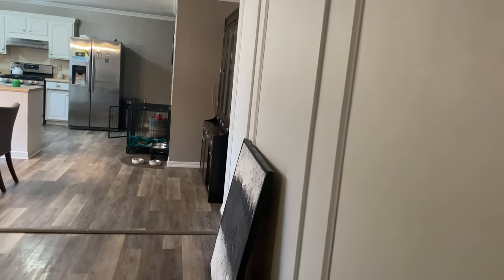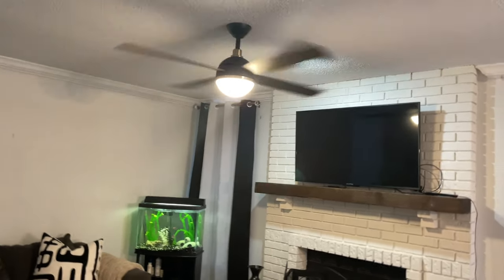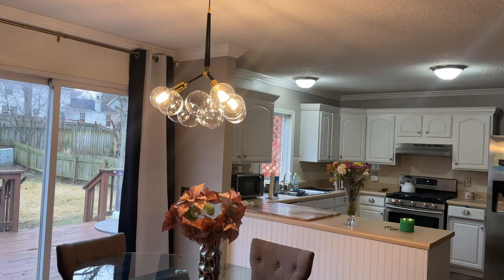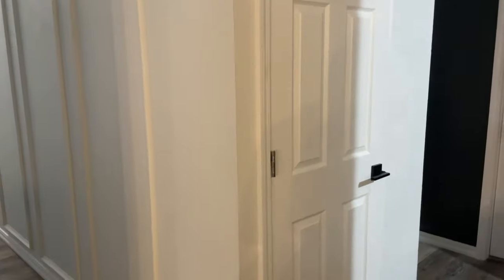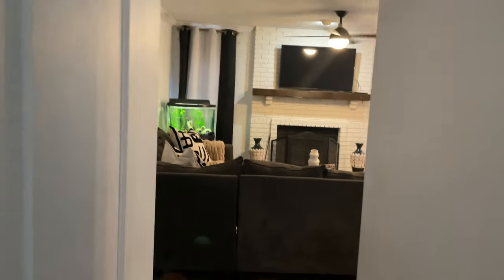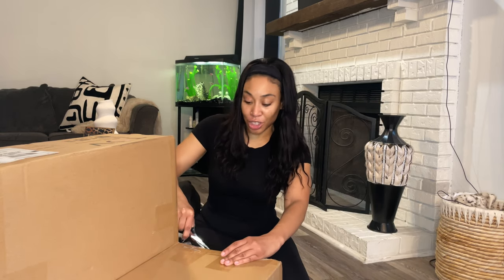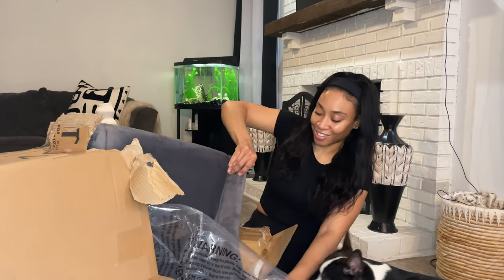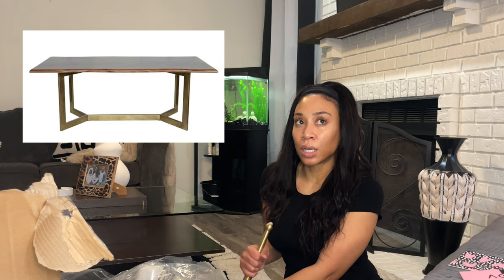House Updates ||Decorative Molding, New Doors, Paint, Light Fixtures and Dining Room Chairs Unboxing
House Updates || Decorative Molding, New Doors, Paint Color,Light Fixtures and Dining Room Chairs Unboxing

Hiyer’s Everyone 👋🏽!  It’s been a while since I’ve updated you on my house. The decorative molding and crown molding has been added, the walls have been painted. I have new doors, new mid century modern light fixtures and I will be unboxing my new dining room chair. I still have a lot to do but I’m loving the progress. What do you think?

Helpful Link
Amazon

Light fixture

Ceiling fan

Overstock

TOV Silver Orchid Basquette Pleated Grey Velvet Side Chair